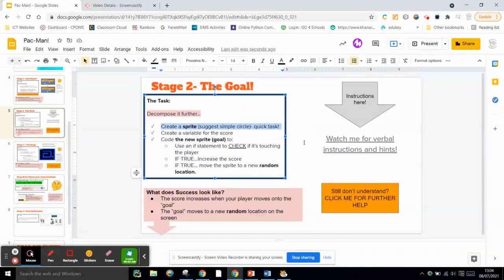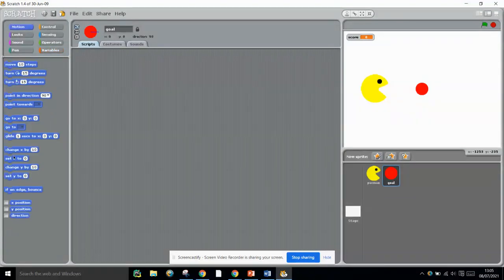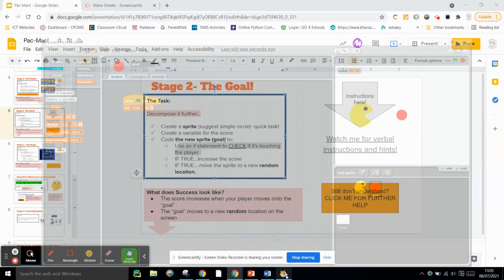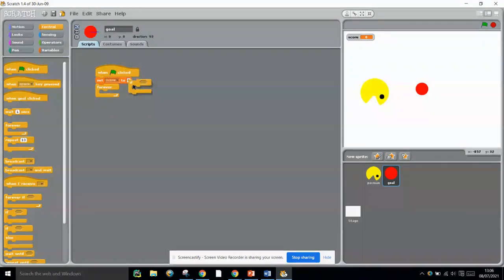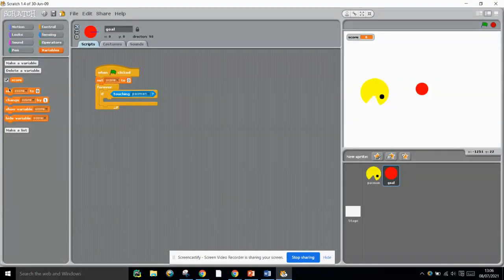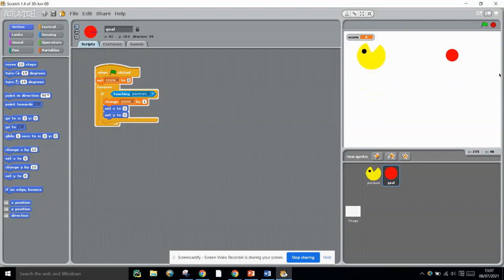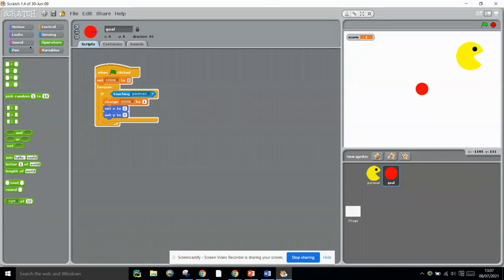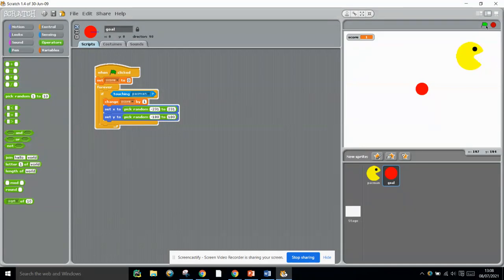The Goal If Statements